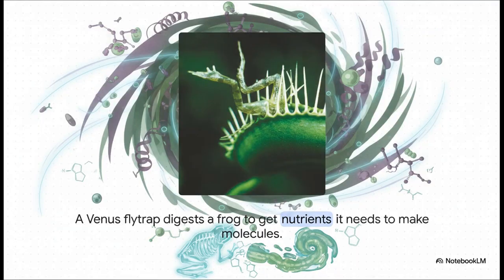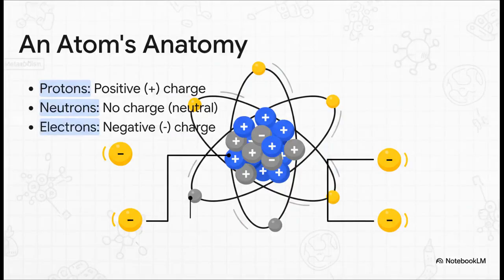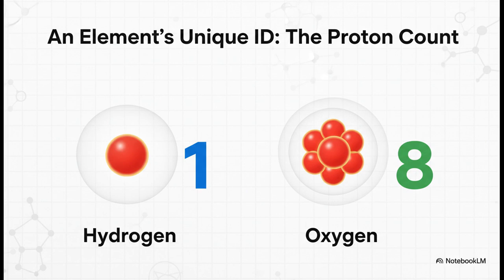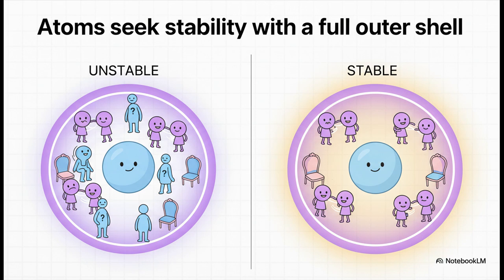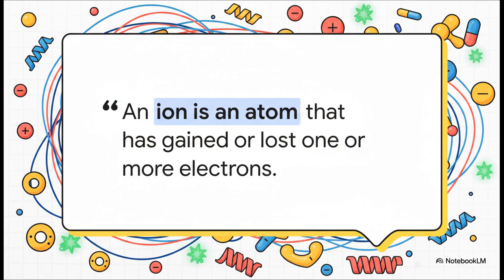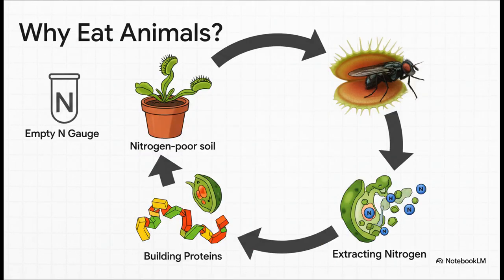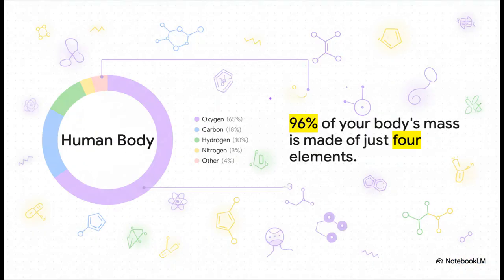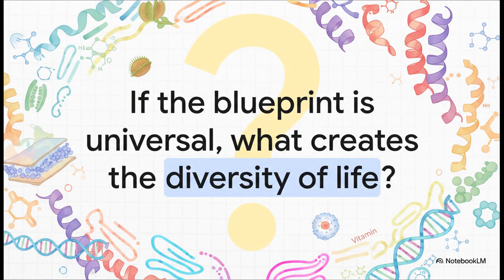Chemistry of Life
Life looks complex… but at its core, it’s chemistry. 🧬⚗️

In this short biology reel, we explore the chemistry of life — the atoms, molecules, and reactions that make every living cell possible. From water’s unique properties to the structure of proteins and DNA, you’ll see how chemistry builds biology.

In just one minute, you’ll discover:
• Why carbon is the backbone of life
• How water supports living systems
• The role of proteins, lipids, carbohydrates, and nucleic acids
• How chemical bonds power biological reactions

Simple, clear, and powerful — this reel connects chemistry and biology in a way that makes life itself easier to understand.

Follow for more short biology reels where science becomes simple and deeply meaningful. 🌱✨